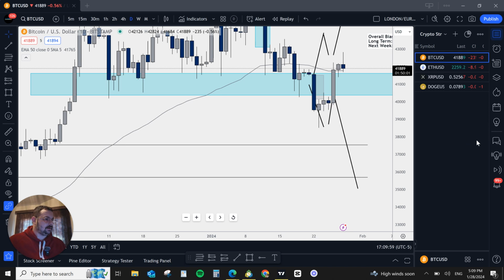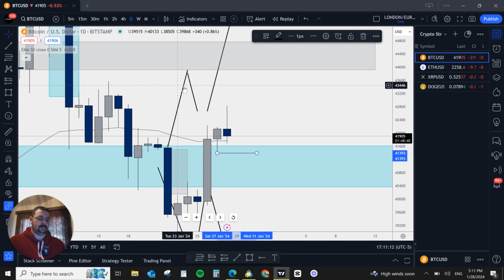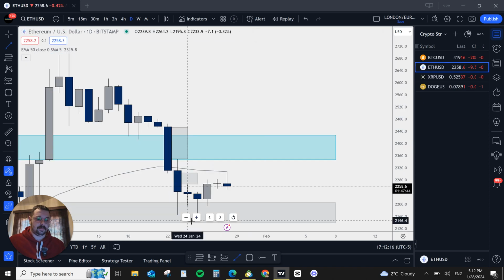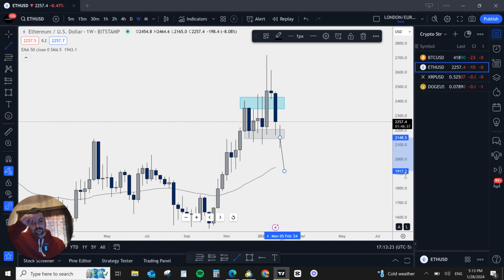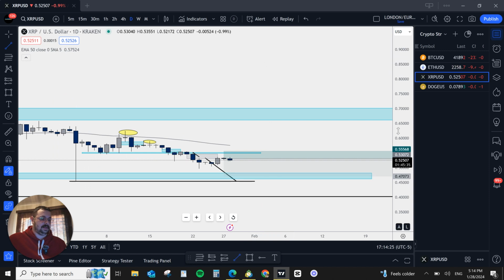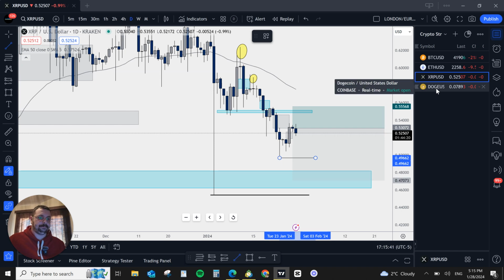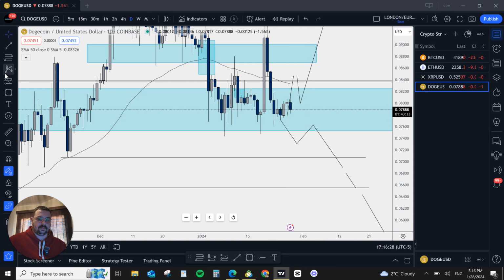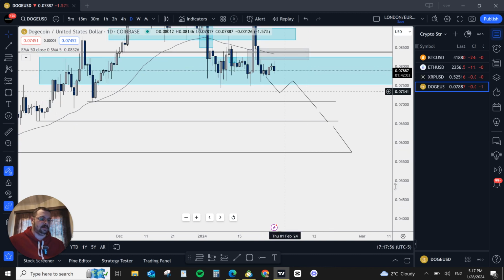Sunday Market Breakdown Bitcoin, Ethereum, Ripple, and Dogecoin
Take advantage of low fees and fast execution. Get started today.

In this Sunday Market Breakdown, I analyze the charts of Bitcoin, Ethereum, Ripple, and Dogecoin. I discuss the current market conditions, potential trading opportunities, and key support and resistance levels.

For Bitcoin, I expect a bullish week with a possible retest of support before reaching the top of the range.

Ethereum remains sideways within a range, so I advise caution and await a breakout.

Ripple is bearish and likely to test previous lows, while Dogecoin shows bearish momentum and targets previous lows.

00:00 Introduction
00:26 Bitcoin Analysis
02:27 Ethereum Analysis
03:59 Ripple Analysis
05:55 Dogecoin Analysis
08:21 Conclusion